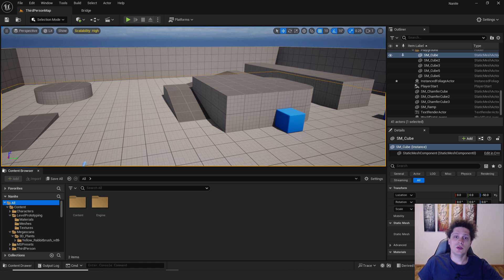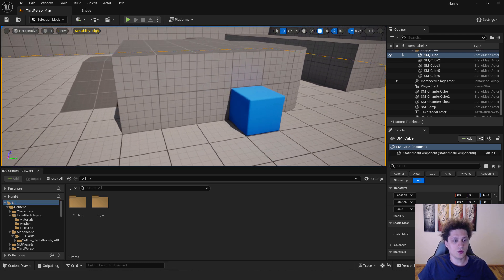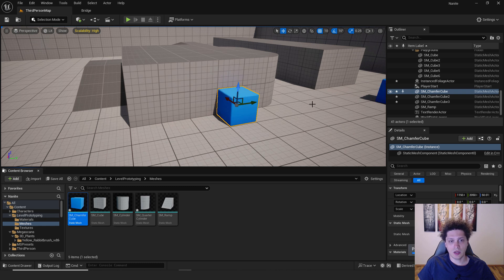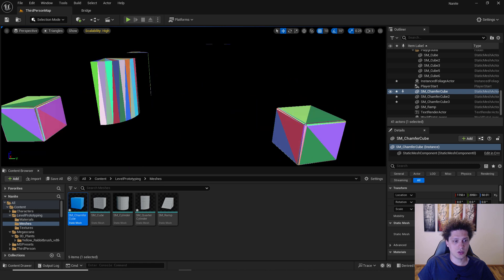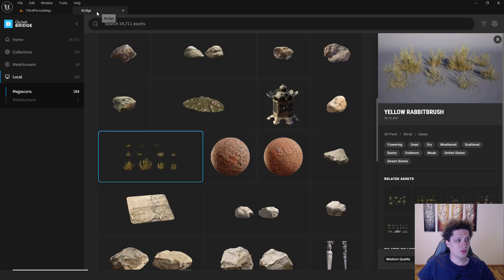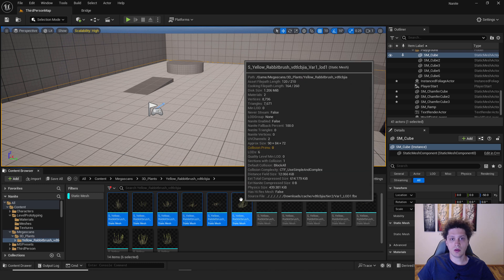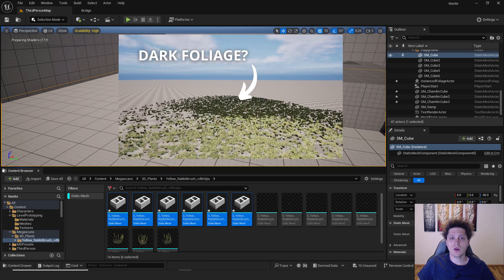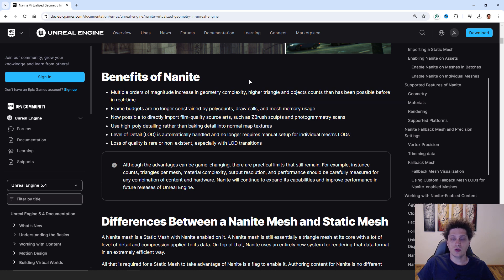How to ENABLE NANITE on Static Mesh (Single and Bulk) in Unreal Engine 5: Step-by-Step Guide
In this tutorial, I show you how to enable Nanite on static meshes in Unreal Engine 5, both for single and bulk assets. Follow my step-by-step guide to unlock the full potential of Nanite, enhancing your game’s performance and visual fidelity.

W / S / A / D + RMB: Move Camera
Q / E: Move Camera Up and Down
Ctrl + S: Save
Ctrl + C / Ctrl + X / Ctrl + V: Copy, Cut, Paste
Ctrl + Z / Ctrl + Y: Undo / Redo
W / E / R: Move / Rotate / Scale Objects
Ctrl + Space: Open Content Drawer
Ctrl + L: Change Direction of The Sun
F11: Toggle Full Screen